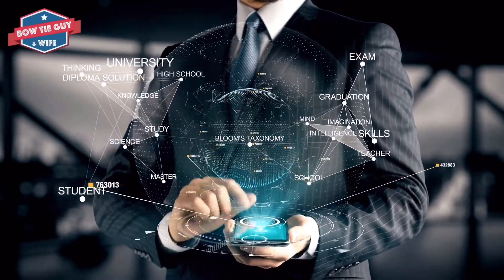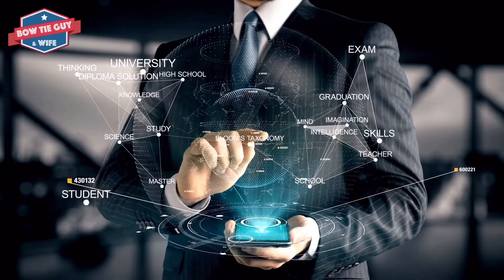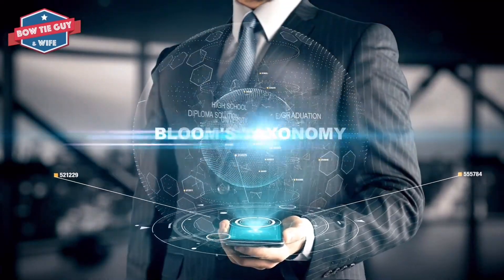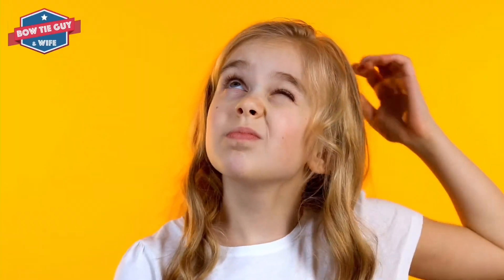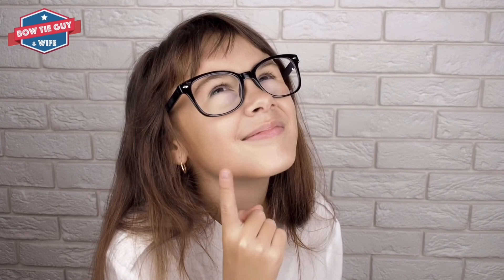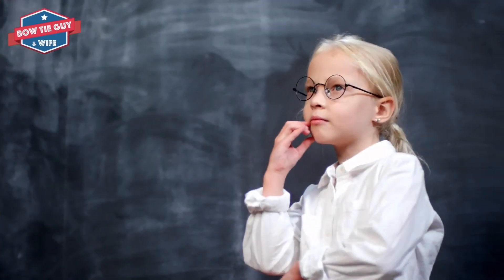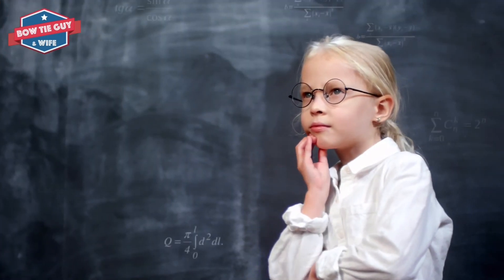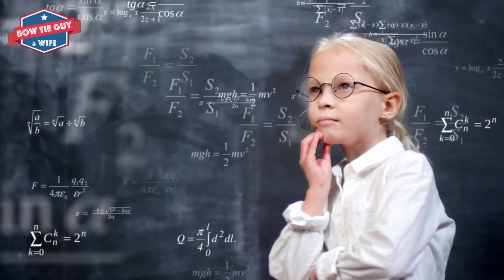Bloom’s Taxonomy - A Review of a differentiatedinstruction Strategy to Enhance Student Achievement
In this quick nugget of differentiatedinstruction professionaldevelopment for teachers who differentiate their instruction - the @bowtieguyand wife try to quickly review Bloom's Taxonomy and help teachers ratchet up the rigor in their